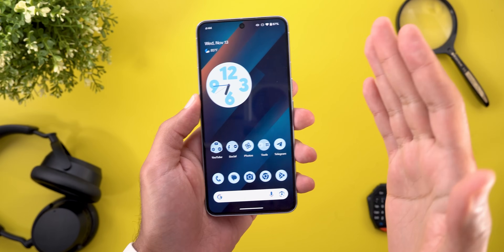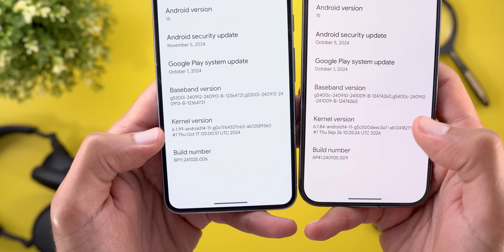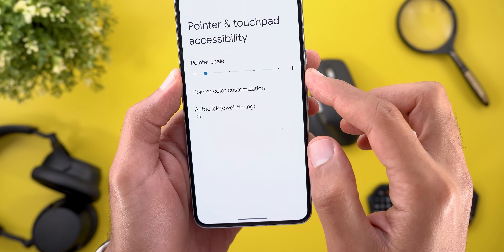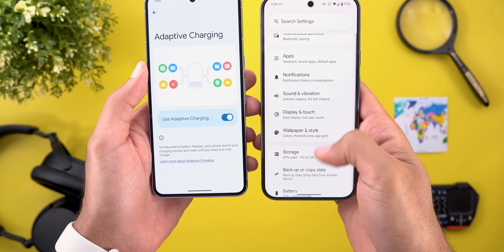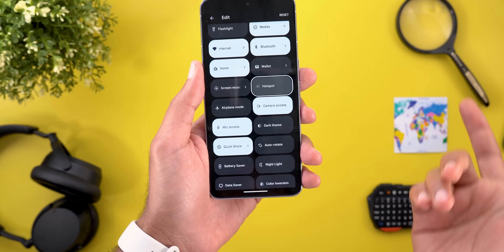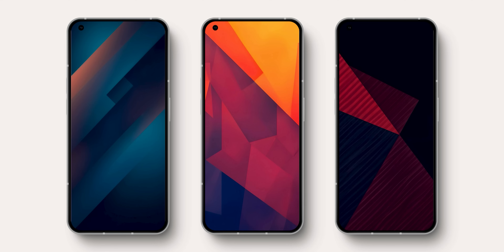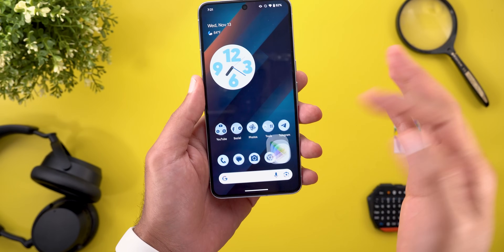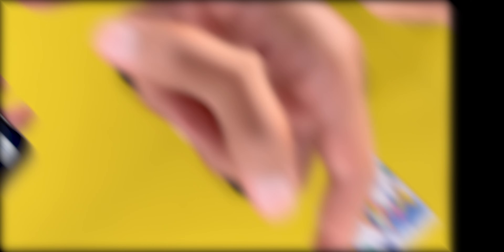Android 15 QPR2 Beta 1 Follow-Up - More Hidden Features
Android 15 QPR2 Beta 1 IS HERE!
First Beta of March 2025 Feature Drop.
In this video I will show you more hidden features, my experience with the performance, battery, bugs & fixes.

**Chapters**
0:00 - Intro
0:23 - Hidden Features
4:32 - Battery & Performance
5:25 - Outro